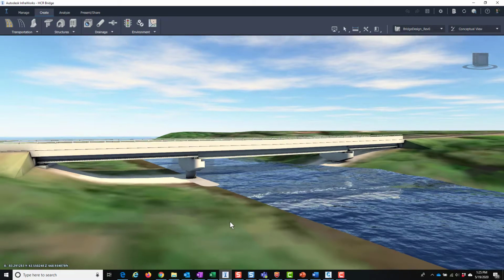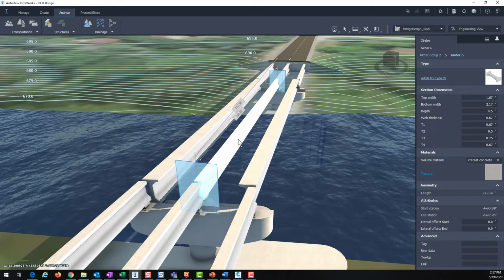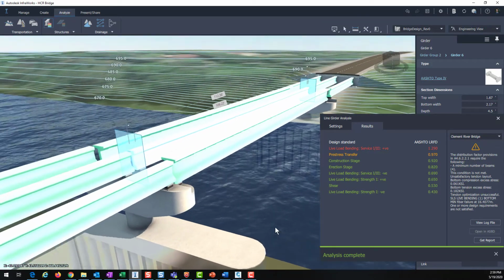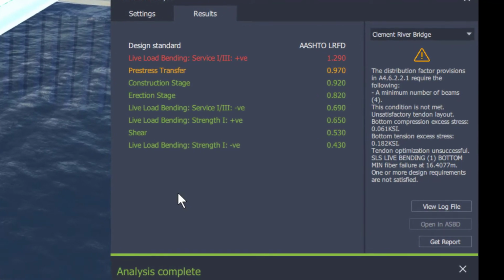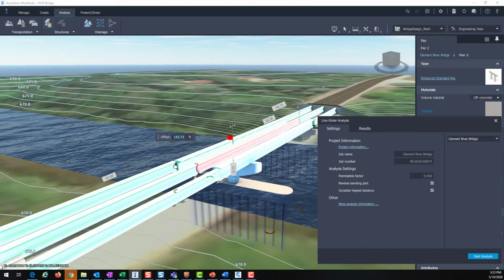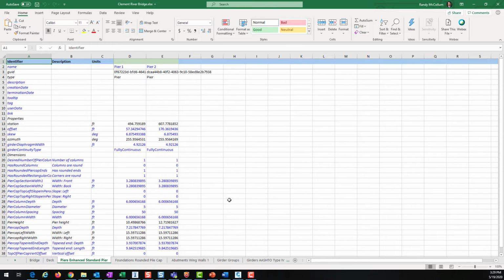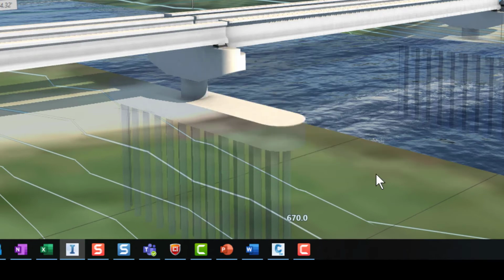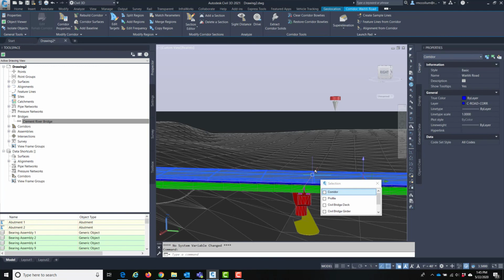Bridge Design in InfraWorks and Civil 3D 2021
In this video, we will showcase a sample bridge design workflow using the latest 2021 versions of both Infraworks and Civil 3D.  I will create the conceptual bridge, parametrically change the components that make up that bridge and perform a girder analysis on the bridge before finally bring the entire design into Civil 3D 2021 to showcase the new bridge AEC object type.